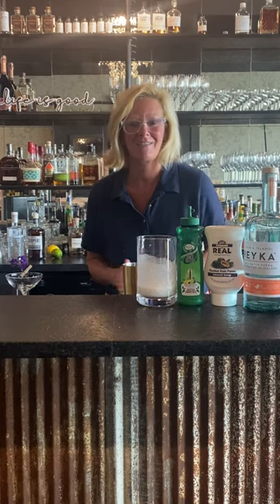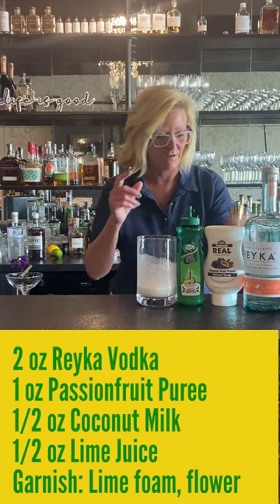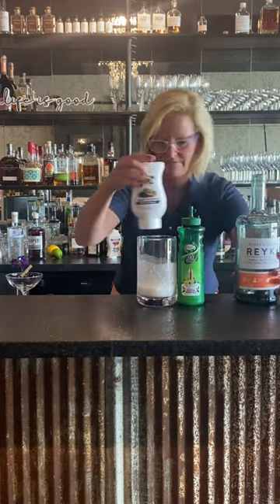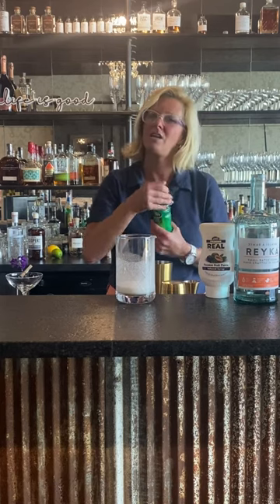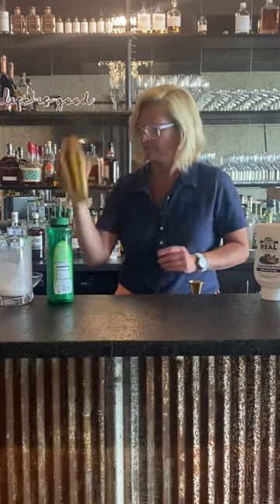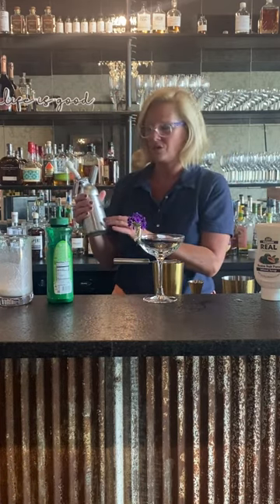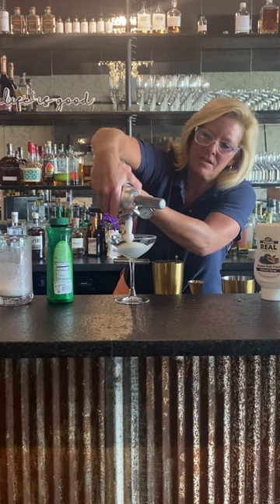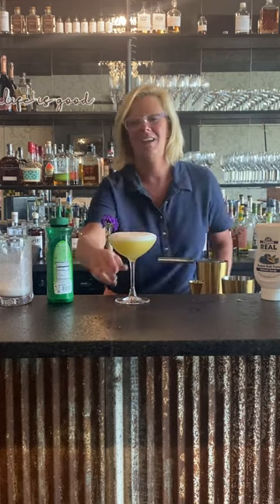Island Vibe Cocktail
Island Vibe Cocktail by Cocktail Christy

2 oz Reyka Vodka
1 oz Passionfruit Puree
1/2 oz Coconut Milk
1/2 oz Lime Juice
Garnish: Lime foam, flower